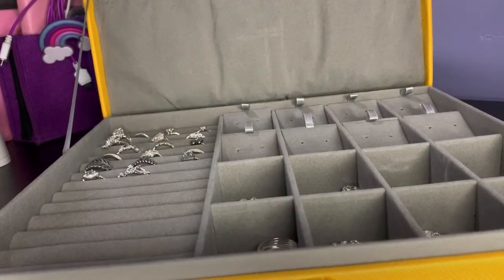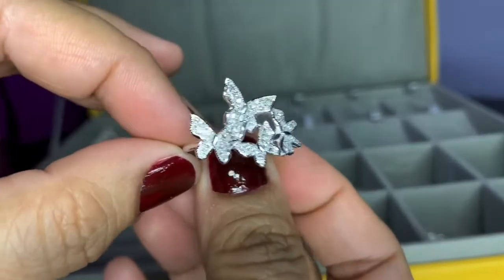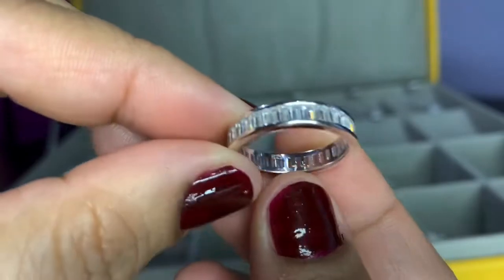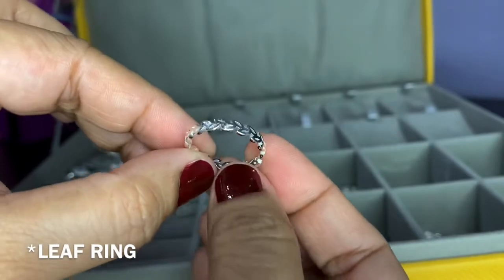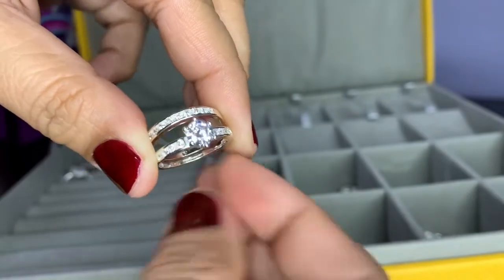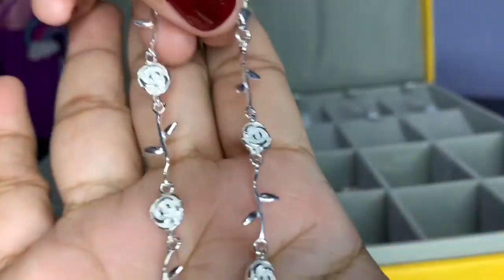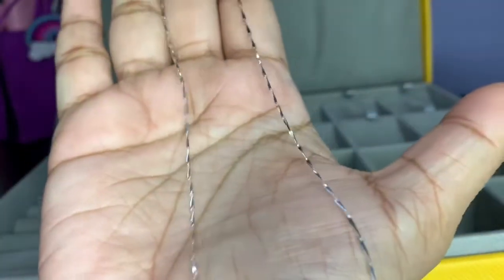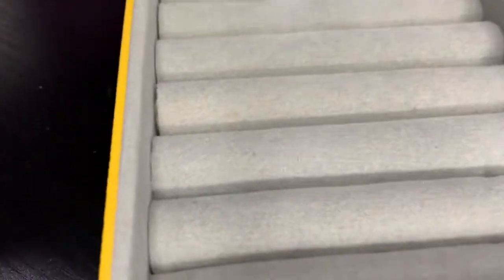Silver Jewelry Collective Haul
Hi my fellow bag aficionados! Thanks for clicking on this video. 'Til my next one.